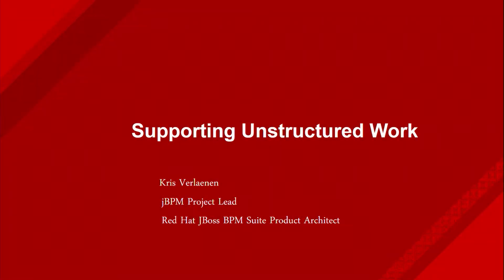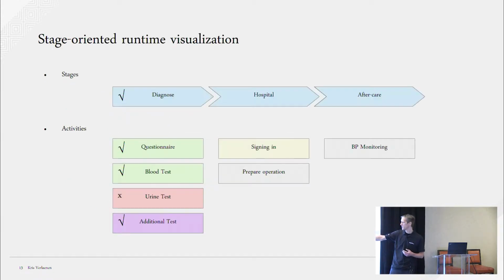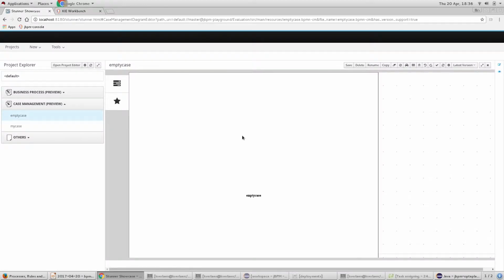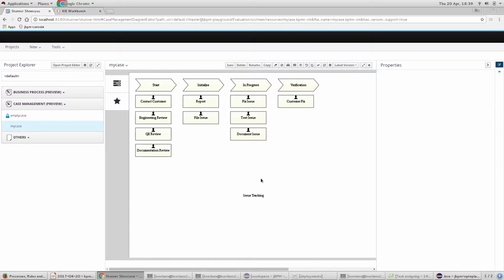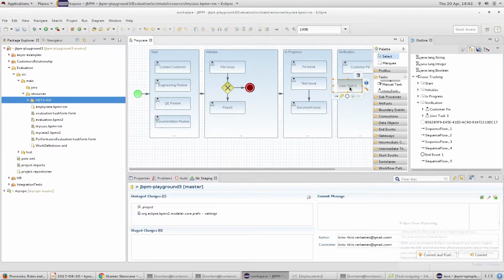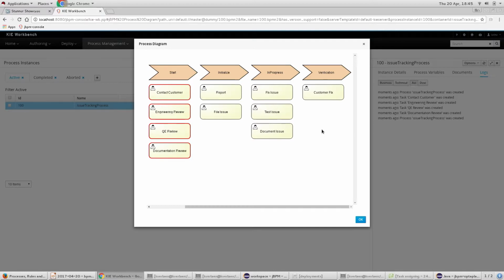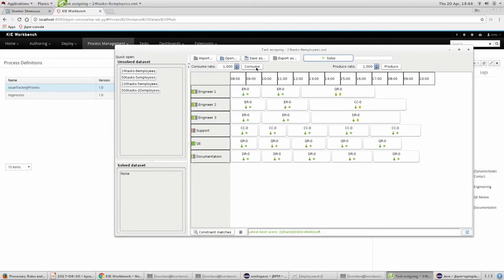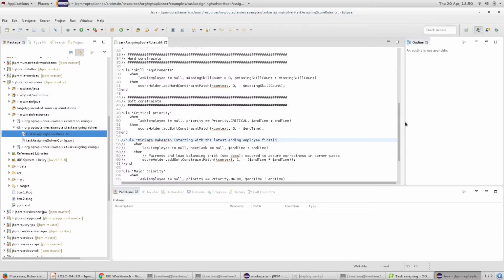bpmNEXT 2017: Supporting Unstructured Work, Kris Verlaenen, Red Hat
Supporting Unstructured Work, Kris Verlaenen, Red Hat